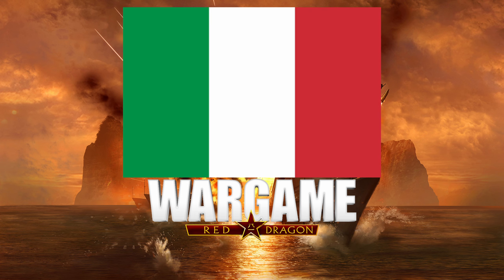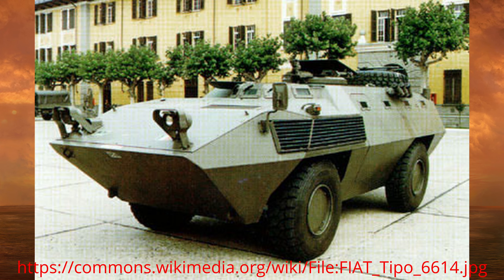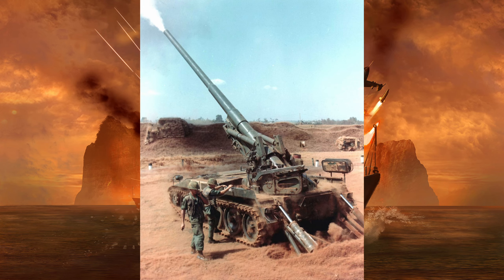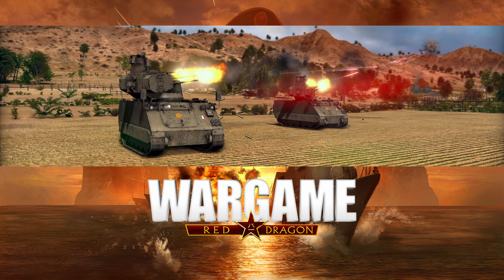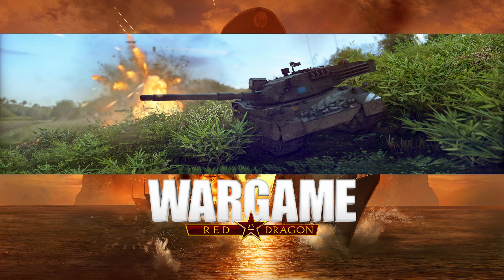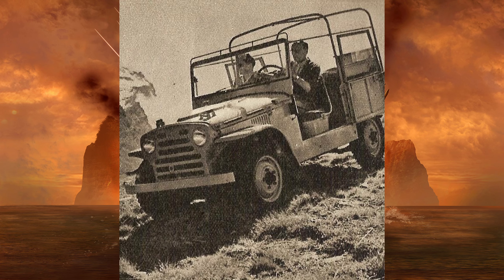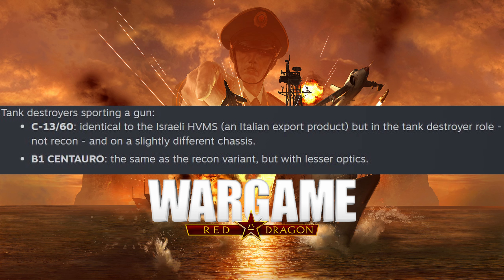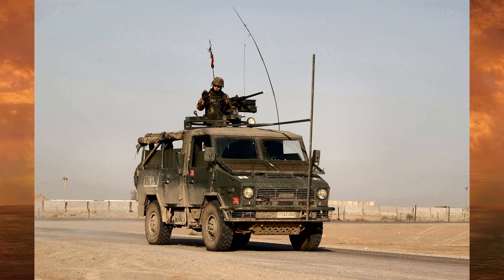ITALY DLC - Vehicles Update - Wargame Red Dragon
So as promised this week we get details on the vehicles coming to the Italian nation in the Wargame Red Dragon DLC. I have tried to find images for vehicles they did not include in game images for... though sadly could not find them all (well that were not copyright protected!). They have quite the interesting mix.